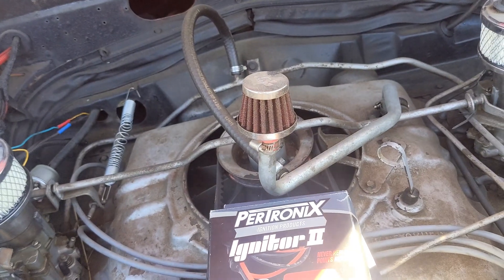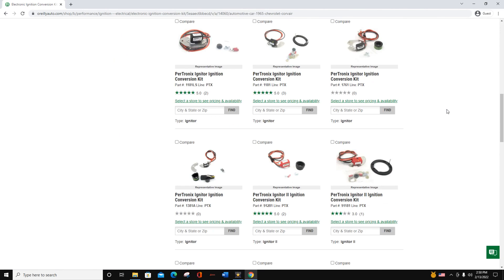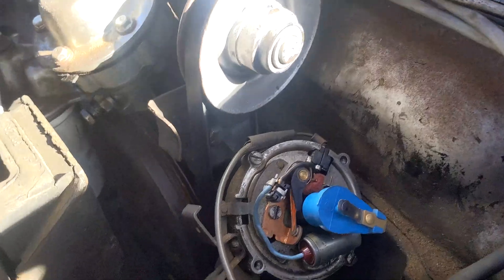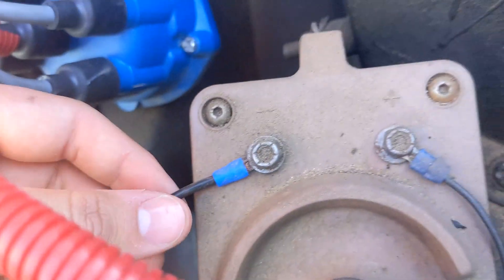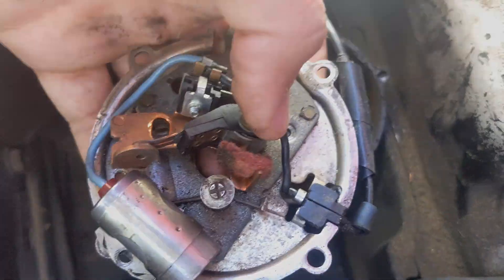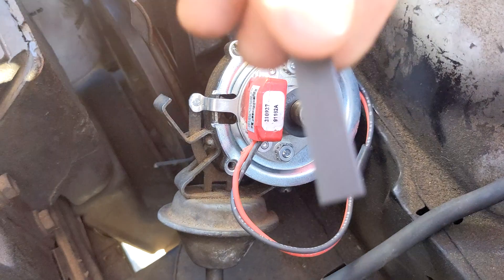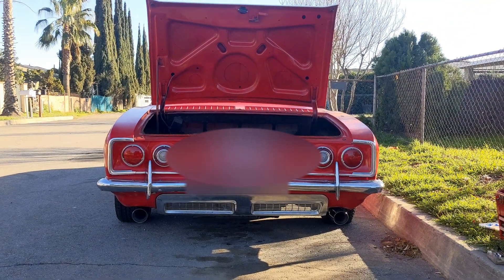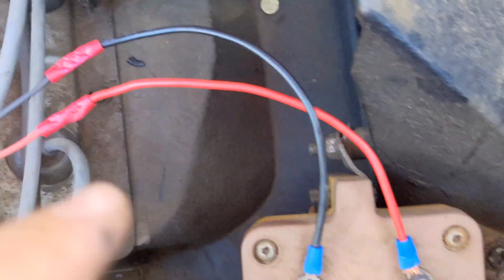Easy Electronic Ignition installation for the 1965 Chevy Corvair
Today I did a quick video on how to put electronic ignition on my 1965 Chevy corvair, it's pretty easy.